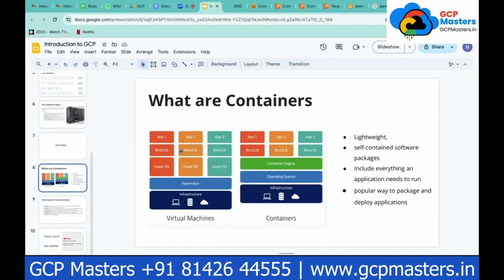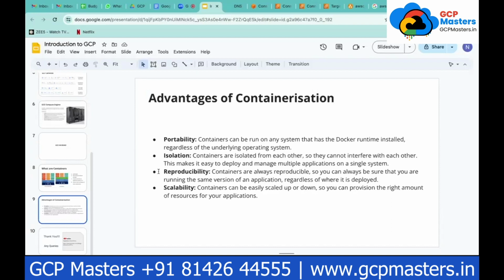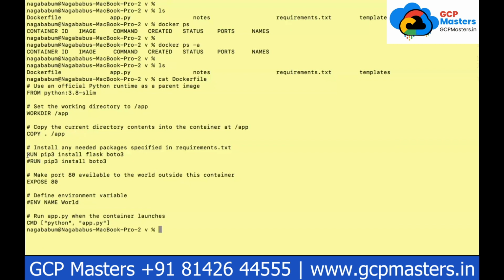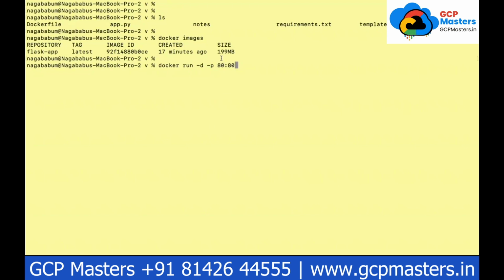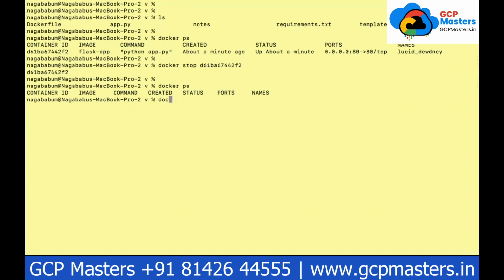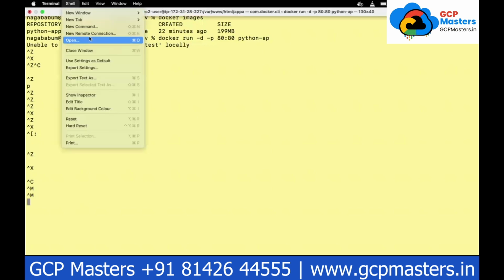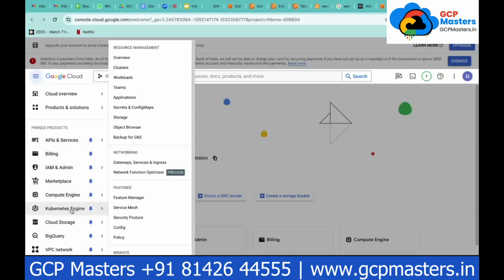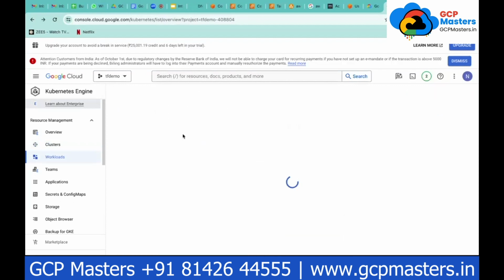GCP Training in Hyderabad Demo Class 2 - GCP Masters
Real Time Expert Trainers

At GCP Masters, you’ll receive training from experienced experts who know Google Cloud Platform (GCP) inside and out. We’ll guide you every step of the way, ensuring you’re in capable hands.

gcp cloud training in Hyderabad
Project Scenarios Explained

Learning by doing is our philosophy. You’ll have plenty of hands-on experience, allowing you to practice and apply your GCP knowledge in real-world scenarios.

gcp masters training in hyderabad

We understand that every learner is unique. Our GCP Training in Hyderabad is designed to suit your needs, whether you’re a beginner or a seasoned professional looking to upskill.

Industry Ready Curriculum
We believe in making complex concepts easy to understand. You’ll explore practical examples that relate GCP to real-life situations, helping you grasp the material faster.

Interactive doubt sessions

Our classes are interactive and engaging. You won’t just sit and listen; you’ll actively participate, ask questions, and collaborate with fellow learners.

Interview & Job Support

Life can get busy, and we get that. Our training programs offer flexibility in terms of schedules, so you can learn at your own pace and balance your other commitments.

Community Driven Learning

We’ll help you prepare for GCP certifications. Our instructors will provide guidance and resources for GCP certification training to boost your confidence for the exams.

Online Certification Training

When you join GCP Masters, Trainers will guide with Google Could Certifications during the course and help with clearing GCP Certifcations with ease and quickly.

Making you job ready

Apply your newfound knowledge in real-world scenarios through practical projects, empowering you to enter the job market with confidence and hands-on experience.

What is the use of GCP?

Google Cloud Platform (GCP) is a full suite of cloud computing services that provides enterprises and developers with a vast range of platform and infrastructure services.This adaptability is especially useful for companies with different workloads and resource needs.

Who should learn GCP ?

Cloud Architects and Engineers
Developers
Data Engineers and Analysts
IT Professionals
Business Analysts and Decision Makers
Students and Aspiring Cloud Professionals
Entrepreneurs and Startups
Machine Learning and AI Professionals
Security Professionals

Skills Developed Post GCP Masters
01. Master designing and implementing cloud-based solutions.

02. Acquire skills to handle and analyze data efficiently.

03.Learn to secure cloud infrastructure and data effectively.

04. Manage cloud resources to control costs and maximize value.

05. Develop cloud-native applications and services.

06.Gain the knowledge and confidence to ace GCP certification exams.

07. Learn to identify and resolve issues in a cloud environment.

08. Enhance teamwork and collaboration using cloud-based tools and services

In the IT sector, GCP certification costs are highly valued. You can use our training courses to be ready for GCP certification examinations. We offer you the support and tools needed to pass the examinations and progress in your career. GCP Certification is worth it for people who are working on a Cloud Platform and want to enhance their Google Cloud Career.

Google Cloud Certifications cost around Rupees 18000 – 20000 + GST as per Individual requirement. After completing the GCP Training Online certification course successfully at GCP Masters you receive a course completion certificate recognized by the industry including the top MNC companies. This certification will separate you while finding a job in your crowded job market.

Pay Scale Of GCP Jobs

Professionals entering the GCP domain typically start with an annual salary ranging from $70,000 to $90,000.

With a moderate level of experience, GCP experts can earn between $90,000 and $120,000 per year.

Seasoned GCP professionals, with extensive expertise, may command salaries exceeding $120,000 annually.

Those responsible for designing and implementing cloud solutions may earn between $100,000 and $140,000 per year.